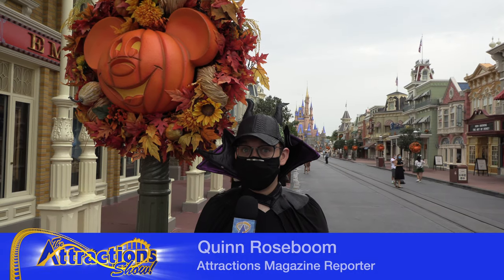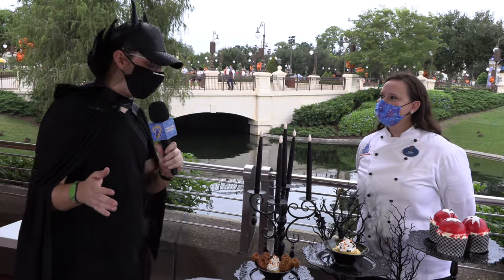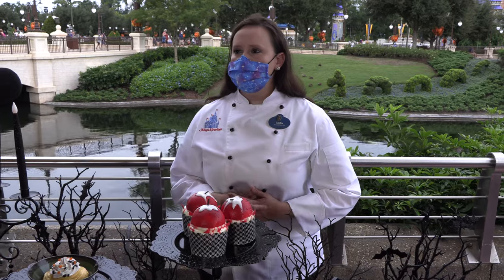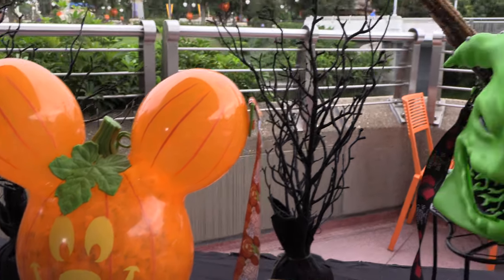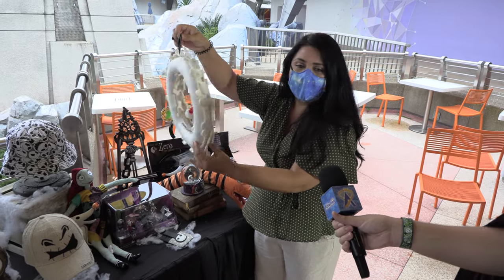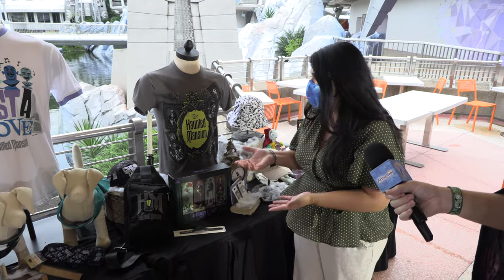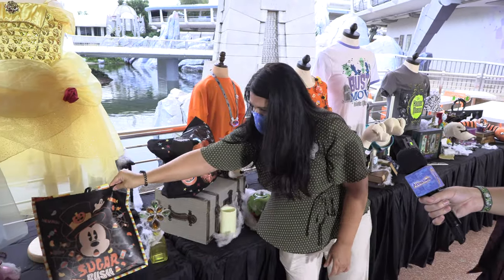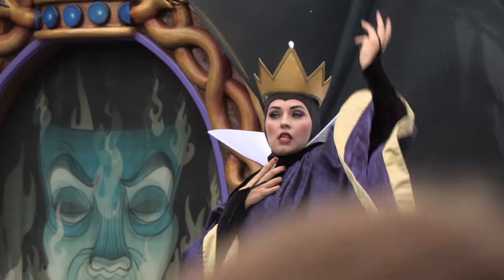Magic Kingdom Halloween Report 2020 - Characters, Merchandise and Food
Our reporter Quinn takes you to Disney's Magic Kingdom to show you everything they have to offer for the Halloween season. There may not be any Mickey's Not So Scary Halloween Party, but there is still Halloween songs, characters, foods and merchandise. We have interviews with the Disney cast members.